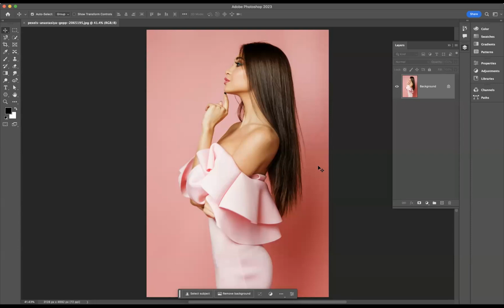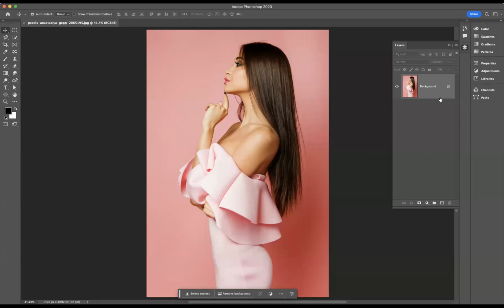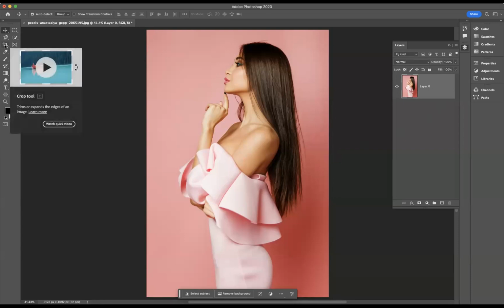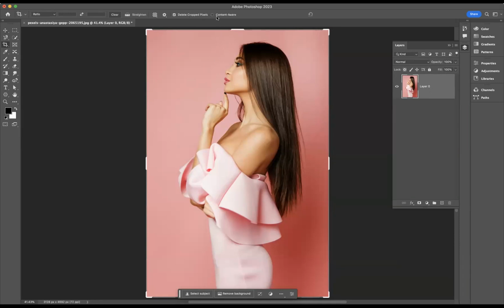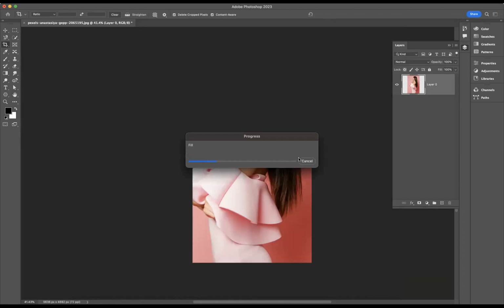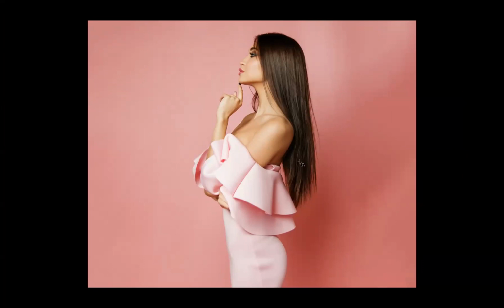How to expand a background - Adobe Photoshop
Best school for graphic design and web design

Why time-saving techniques are important
Time-saving techniques are crucial for graphic designers in Adobe Photoshop because they allow for increased productivity, efficiency, and creativity. As a graphic designer, time is your most valuable asset, and being able to complete projects in less time means you can take on more work or allocate extra time to perfecting the details of your designs. In today's fast-paced world, clients expect quick turnarounds and meeting deadlines is vital for maintaining professional relationships. By utilising time-saving techniques such as shortcuts, automated actions, and batch processing in Photoshop, you can substantially reduce the amount of time spent on repetitive tasks and focus on the aspects of design that truly require your creative input.

Moreover, time-saving techniques enable graphic designers to adapt quickly to changing requirements or unforeseen obstacles. Whether it's a last-minute change from a client or an unexpected technical glitch that needs immediate troubleshooting, having efficient workflows in place allows you to make necessary adjustments with ease and minimal disruption. Time savings also give designers the flexibility to experiment with different ideas and solutions without feeling pressured by stringent deadlines.

Keyboard shortcuts: Boost your productivity
Keyboard shortcuts are a graphic designer's secret weapon for boosting productivity in Adobe Photoshop. These hidden gems allow designers to perform various tasks with just a few keystrokes, eliminating the need to navigate through menus or search for specific tools. By mastering keyboard shortcuts, designers can save significant time and streamline their workflow.

One major advantage of using keyboard shortcuts is that they minimise the need for mouse movements, which can be time-consuming and often disrupt the creative flow. Instead of reaching for the mouse to switch between brush sizes or blend modes, designers can simply press a combination of keys to execute these actions instantly. This not only saves valuable seconds but also helps maintain focus and momentum.

In addition to speeding up routine tasks, keyboard shortcuts also offer greater control and precision in Photoshop projects. For example, instead of manually adjusting layer opacity by dragging a slider, designers can use shortcut keys to make subtle changes in increments. This level of precision is especially useful when working with complex designs or demanding clients who demand pixel-perfect results.

Customising your workspace: Streamline your workflow
Customising your workspace in Adobe Photoshop is more than just rearranging tools on your screen – it's about creating an environment that caters to your unique workflow. By streamlining your workspace, you can maximize efficiency and productivity while reducing time wasted searching for tools and commands. Here are some tips to help you customise your Photoshop workspace:

First, take a step back and assess how you work. Consider the types of projects you frequently work on, the specific tools and commands you use most often, and any areas of the interface that feel cluttered or overwhelming. Once you have a clear understanding of your needs, start customising your workspace by rearranging panels, grouping similar tools together, and removing any unnecessary elements.

Next, don't be afraid to experiment with different layouts until you find one that feels intuitive and comfortable for you. You can save multiple workspaces in Photoshop and switch between them easily depending on the task at hand.

Using actions and batch processing: Automate repetitive tasks
There's no denying that graphic designers spend a significant amount of time performing repetitive tasks in Adobe Photoshop. However, by utilising actions and batch processing, these mundane tasks can be automated to save valuable time. Actions allow you to record a series of steps and apply them to multiple images, eliminating the need for manual adjustments. This is particularly useful when working with a large number of files that require the same modifications.

Batch processing takes automation one step further by allowing you to apply the same action to multiple files simultaneously. Whether it's resizing images for a website or applying filters consistently across an entire project, batch processing can dramatically speed up your workflow. As an added bonus, both actions and batch processing reduce the chances of human error, ensuring that all files are edited consistently and accurately.

By taking advantage of these time-saving techniques, graphic designers can free up their schedules for more important tasks or creative endeavours. Automation not only decreases the monotony associated with repetitive tasks but also improves efficiency and consistency in editing workflows.